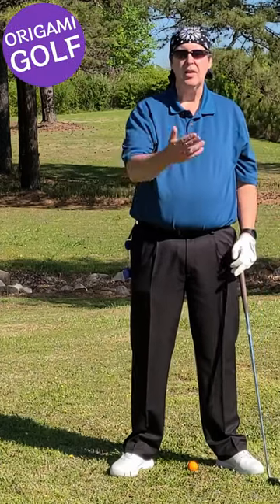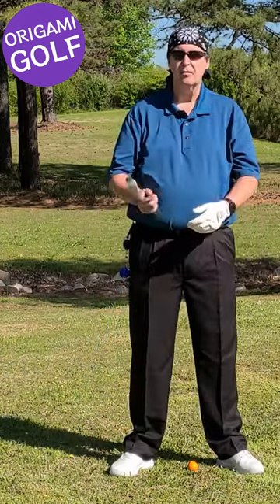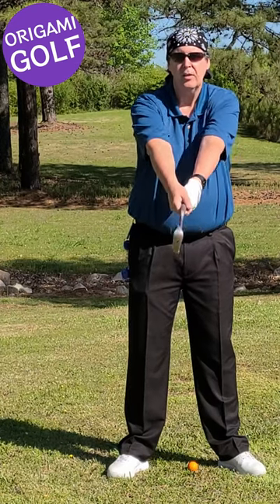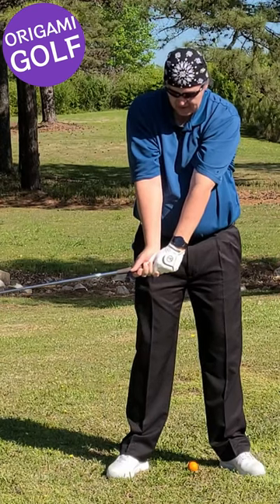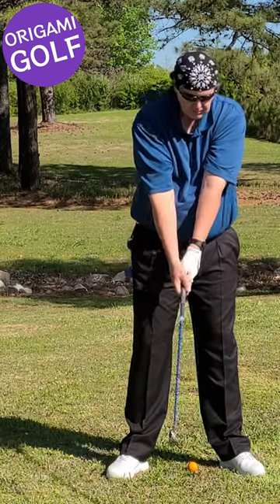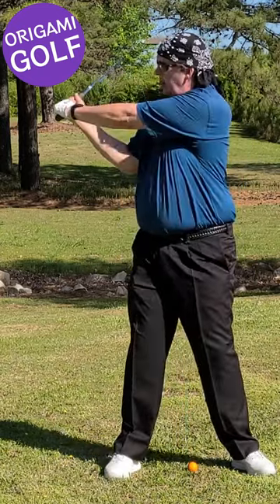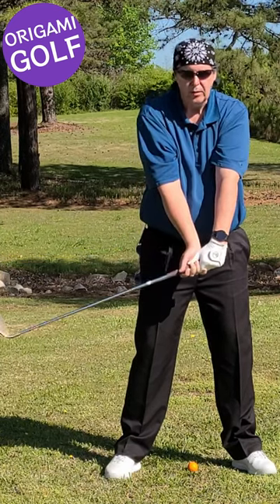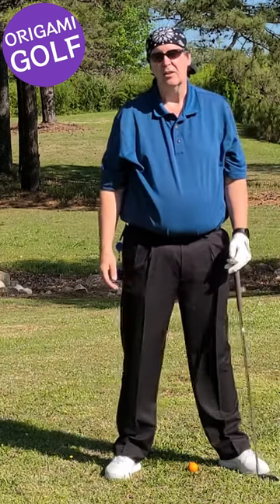Full Video: The Surprising Truth: Hands Move Mere Inches in the Golf Swing ep63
Title: The Surprising Truth: Hands Move Mere Inches in the Golf Swing

Description:
Prepare to be amazed as we unveil the astonishing reality: in the golf swing, the movement of the hands spans mere inches! Contrary to common misconceptions, the hands play a pivotal role in orchestrating every phase of the swing, from the takeaway to the follow-through.

In this enlightening video, we delve into the intricate mechanics of hand movement in the golf swing, revealing how even the slightest adjustments can yield significant results on the course. Through meticulous analysis and visual demonstrations, we showcase the precision and control required to optimize hand positioning and action.

Join us as we explore how harnessing the power of your hands within these few inches can lead to improved swing mechanics, increased power generation, and enhanced shot consistency. Whether you're a beginner learning the basics or an experienced player seeking to refine your technique, understanding the importance of hand movement in the golf swing is essential for maximizing your potential as a golfer.

Watch now to discover the incredible truth about hand movement in the golf swing and learn how to leverage these inches to elevate your game. Let's tee off on the journey to better golf together!